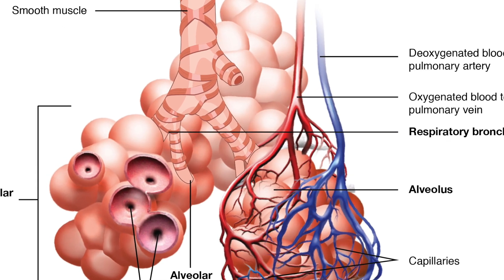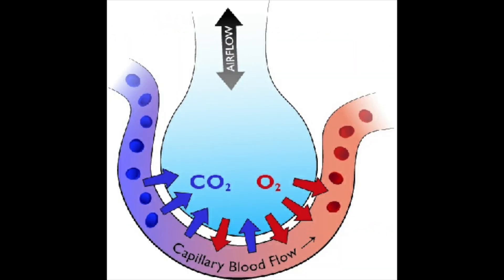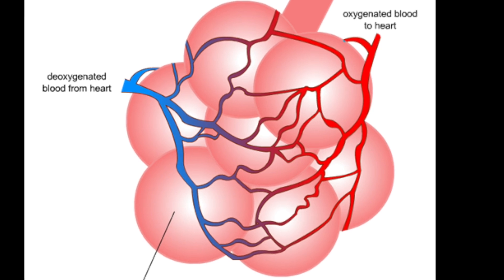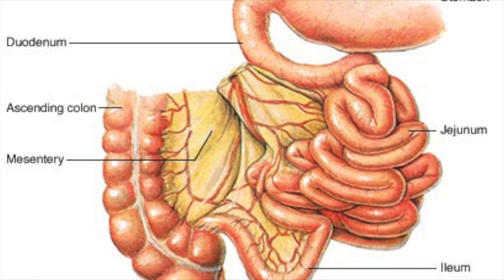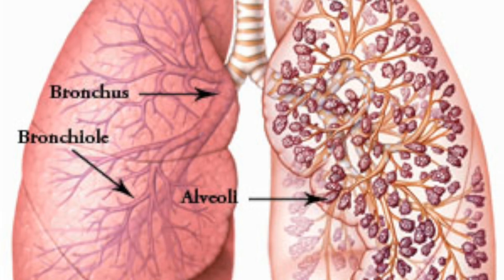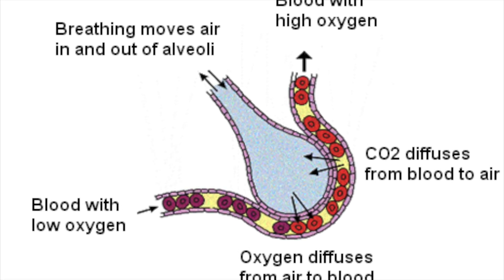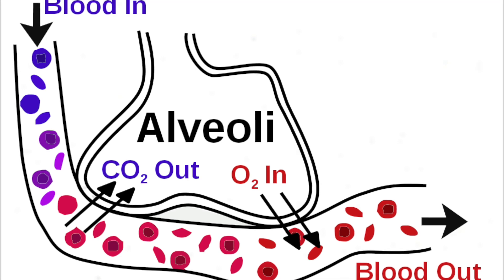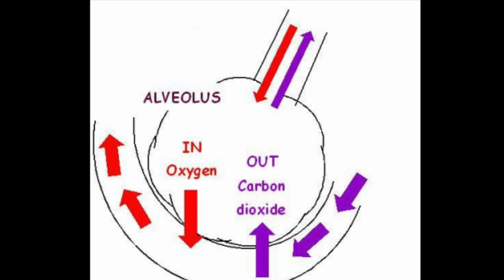Gas Exchange In Lungs - Adaptations - GCSE Biology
In this video, we will look at gas exchange in lungs and how the body has adapted to complete this function in the most effective way possible.